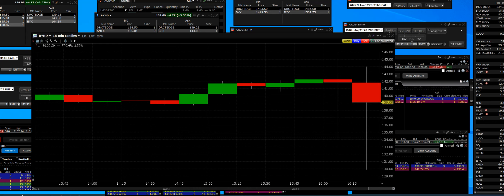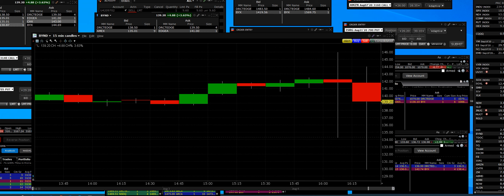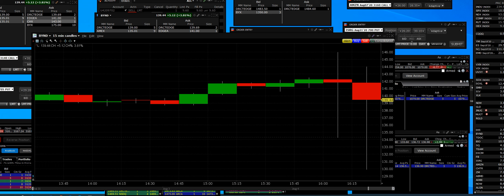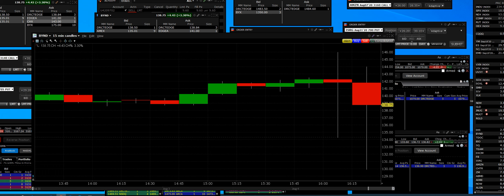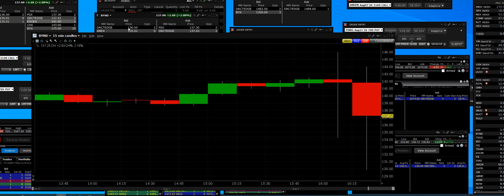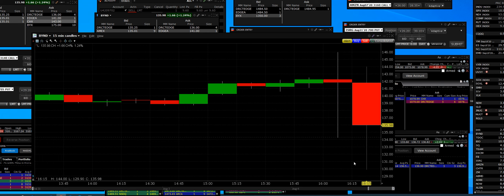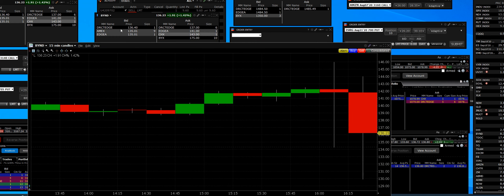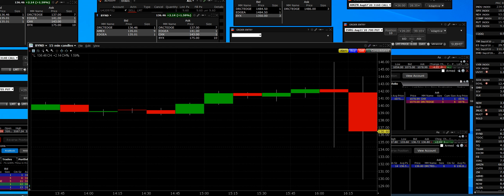8=4=2020 BYND down 11 dollars PUT OPTIONS PAY BIG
see how it is done

BYND get slammed the earnings were good the reaction to the stocks is getting hammered right now not a bad story BIG VOLUME ON THE OPTIONS THE CALLS WILL GET KILLED IN THE MORNING THAT MONEY IS GONE. Big 140 call options 7000 contracts bought the 150 and 160 calls go up in computer smoke in the morning opening bell MARKET MAKERS IN THE PIT WERE SHORT BYND CALLS GOING INTO THE CLOSING BELL. We are Market Markets join us to see how it is done things you don’t know or have ever seen before